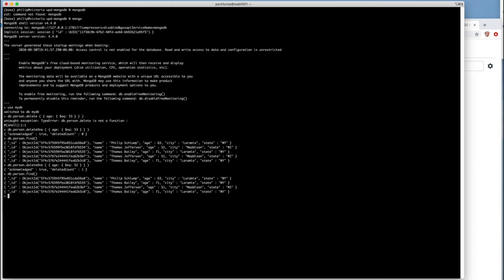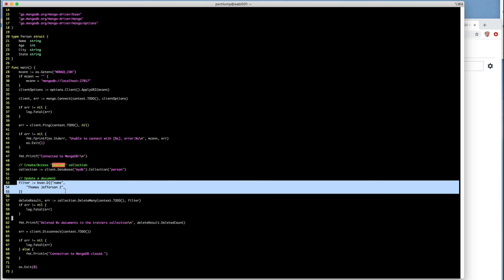5285 L 04 Delete in MongoDB